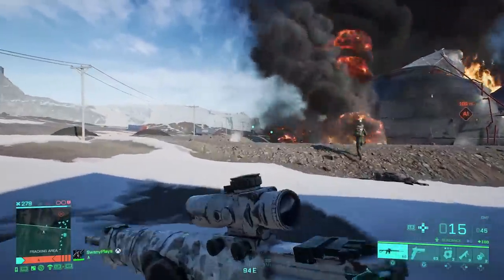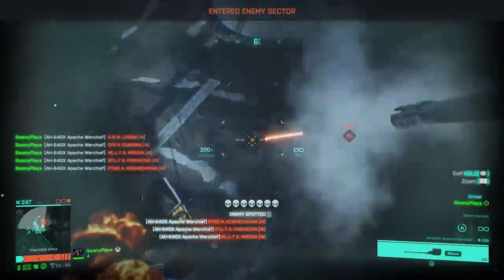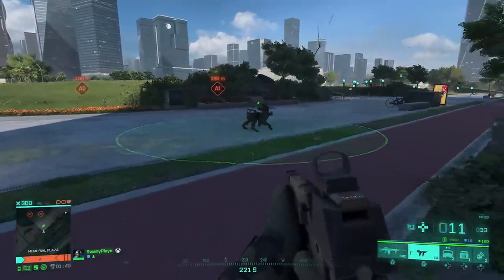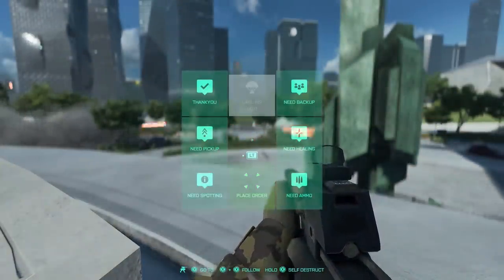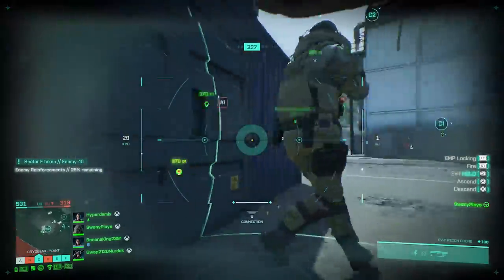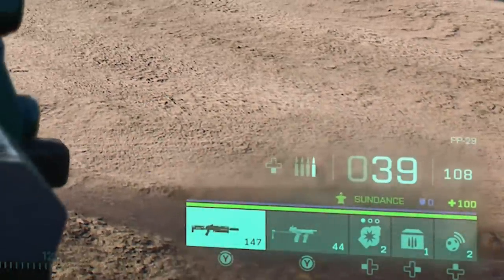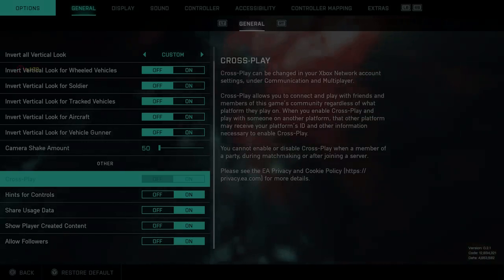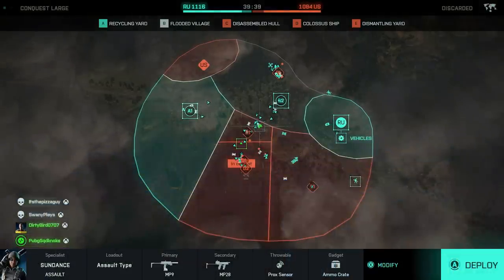Battlefield 2042 - Tips and Tricks The Game Doesn't Tell You! (Part 2)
Here's some more tips and tricks for Battlefield 2042 that the game doesn't tell you.